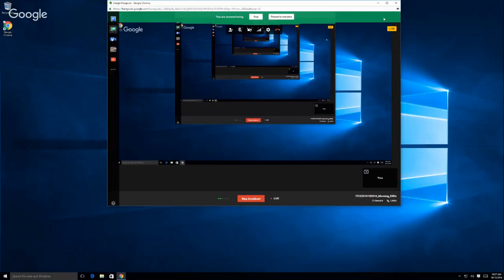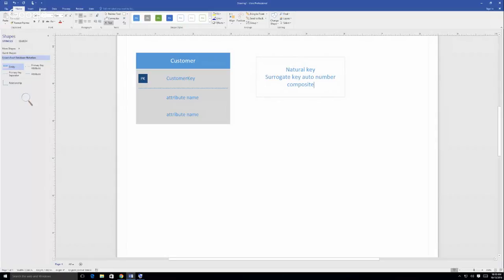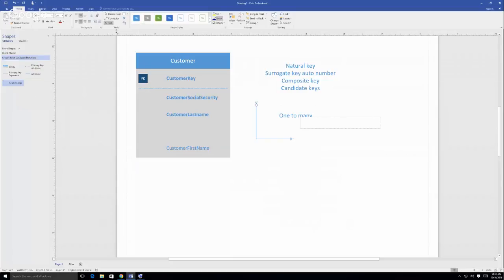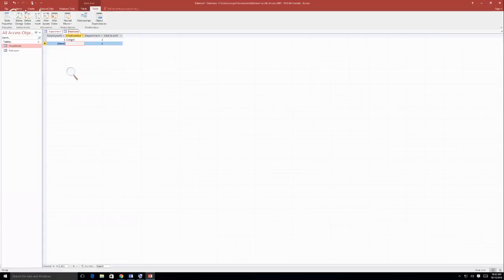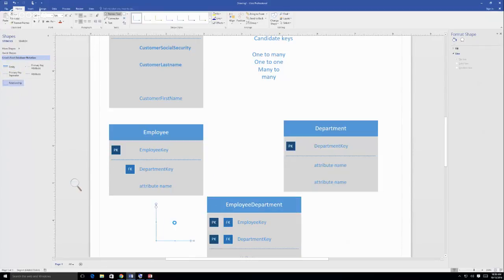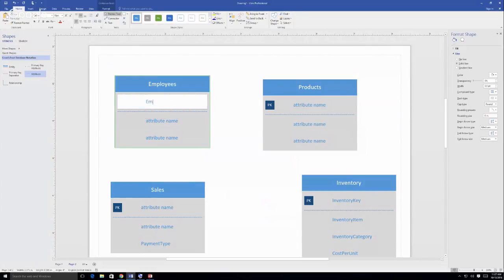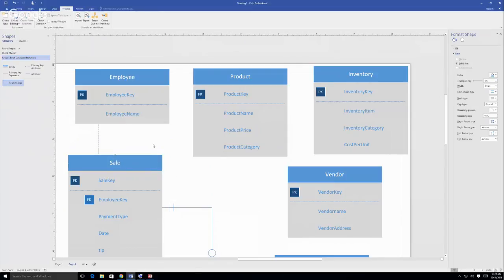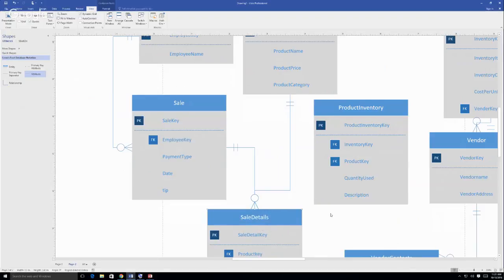ITC22010102016_Morning_ERDs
Entity Relation Design